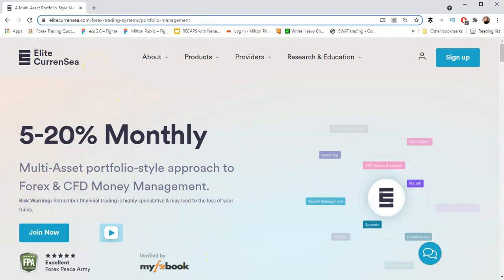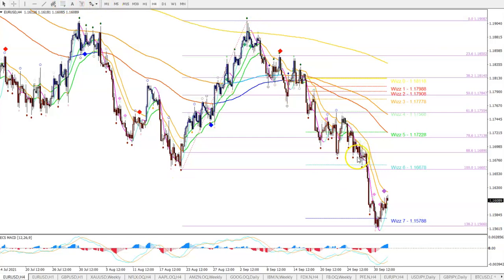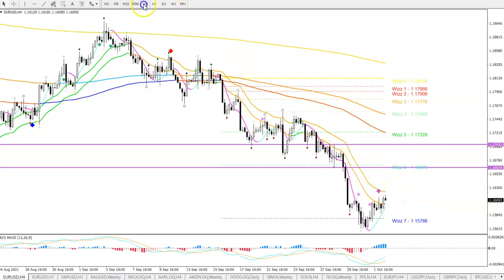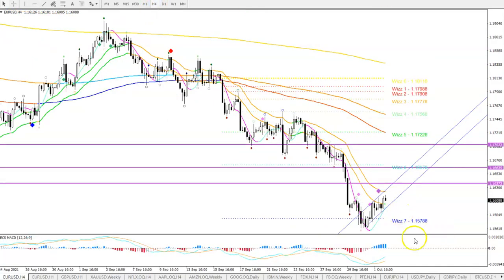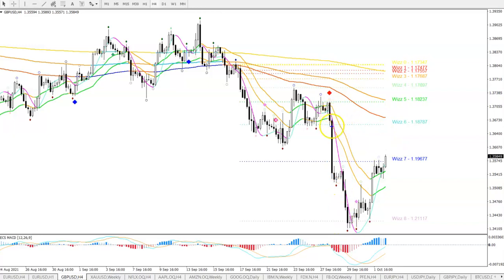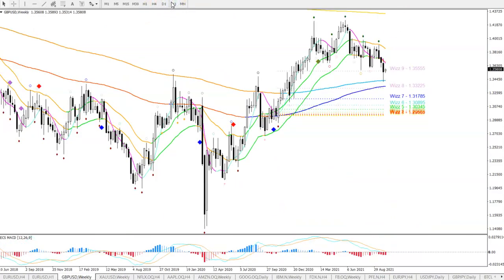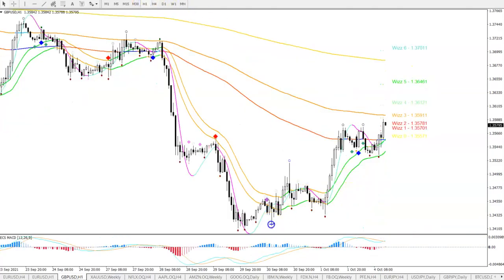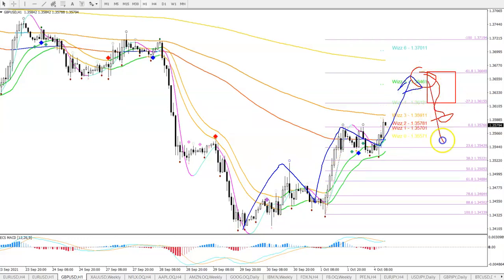EUR/USD, GBP/USD Analysis & Setups 4 - 8 Oct 2021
ECS Portfolio The EUR/USD is building a small bullish pullback in a larger downtrend. The main target is the 50% Fibonacci retracement at 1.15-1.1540. The GBP/USD should make a bearish bounce as well, despite the strong bullish close and reverse.